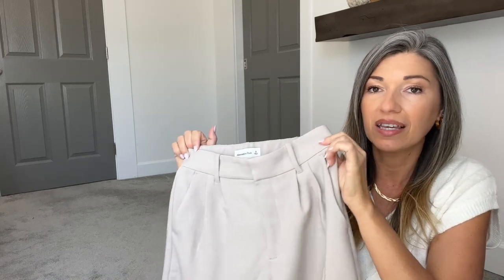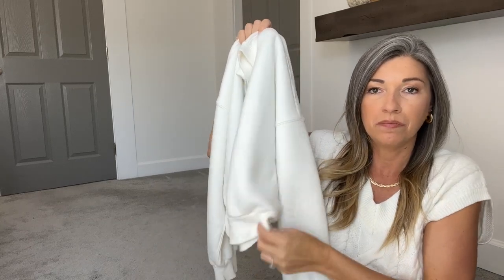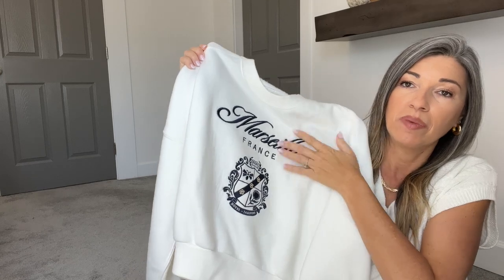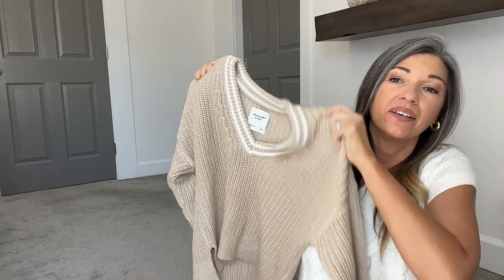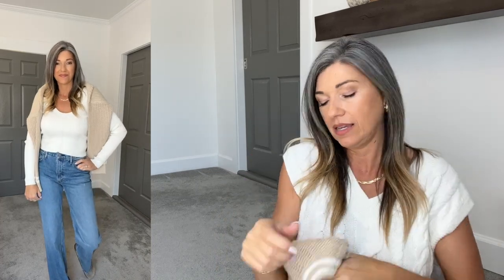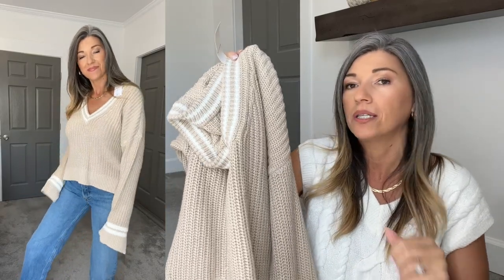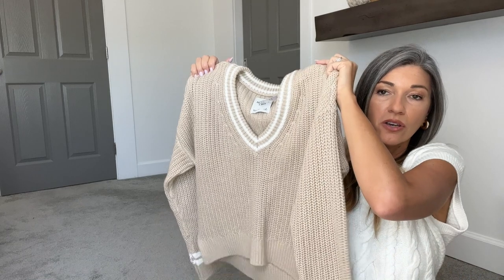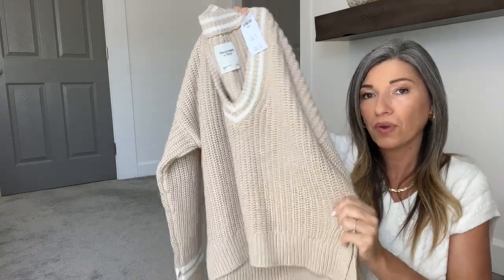ABERCROMBIE HAUL & TRY-ON | Fall outfit ideas | Sweaters, Trousers, Jeans and More!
Today's video is an Abercrombie fall haul and try-on!  The pieces mix and match really well to create lots of outfits.  I'm really excited about all of these pieces for fall!
And please say hi in the comments below,  I love getting to talk with you!

LE T ' S  B E  F R I E N D S!

BP OVERSIZED SWEATER VEST (not available)

GROOVE HIGH RISE SPLIT HEM (size 4 )

MIRANDA FRYE FASHION JACKSON BRACELET

MIRANDA FRYE STELLA BRACELET

MIRANDA FRYE JULIA NECKLACE

WOMENS TAILORED WIDE LEG PANT

WOMENS SOFT AF MAX MINI SUNDAY CREW

HIGH RISE 90S RELAXED JEANS

WOMENS LONG SLEEVE SLIM SCOOPNECK SWEATER

LONG SLEEVE COTTON SEAMLESS FABRIC SQUARENECK BODYSUIT

WOMENS EASY TIPPED VNECK SWEATER

WOMENS HOOK AND EYE SCOOPNECK CARDIGAN

Bust 36"
Waist 28"
Hips (widest part) 38"
Weight 128 lbs
Height 5'7"